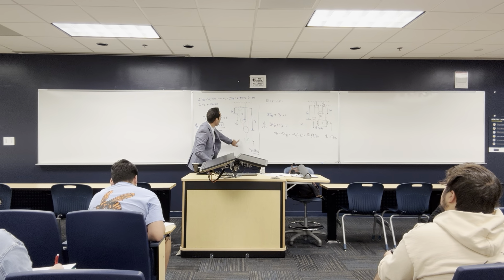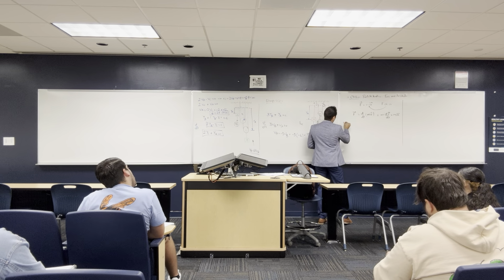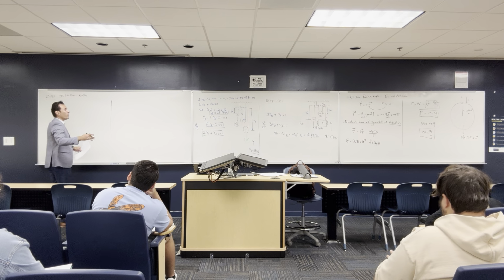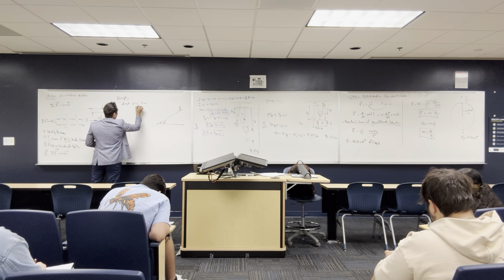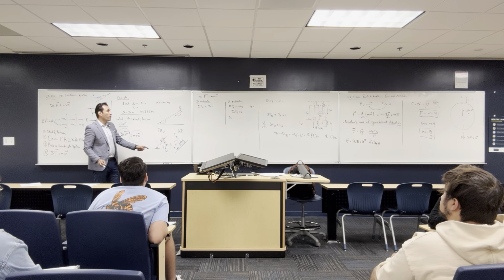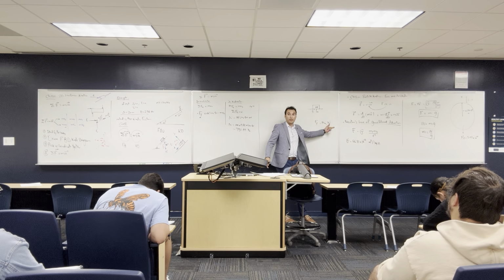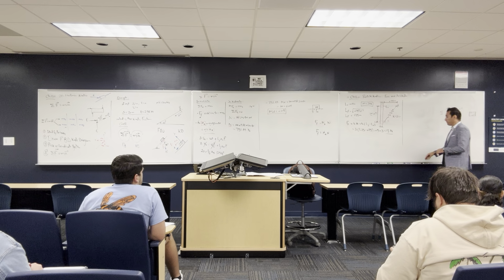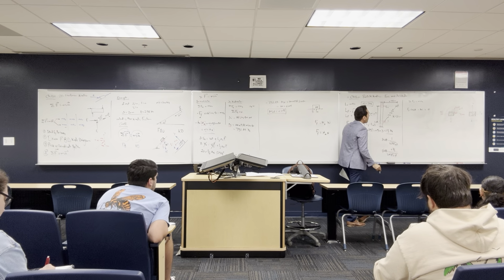CGN 3300 Engineering Dynamics: Lecture 6